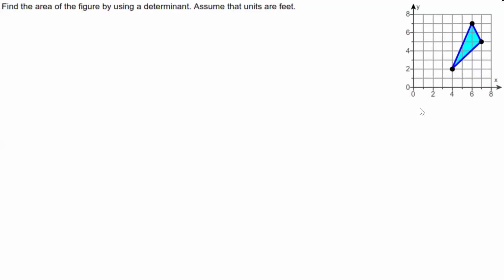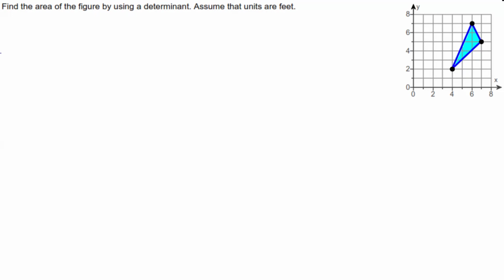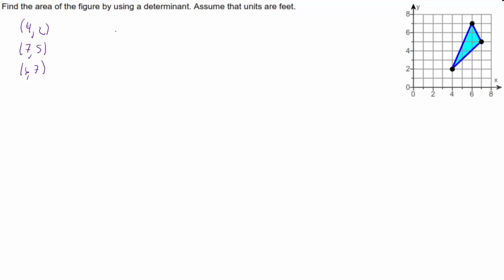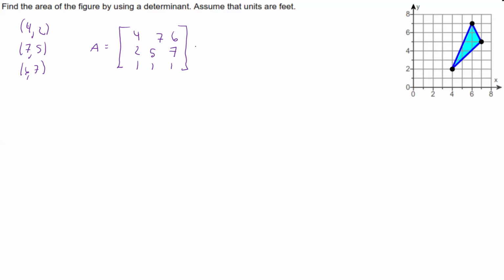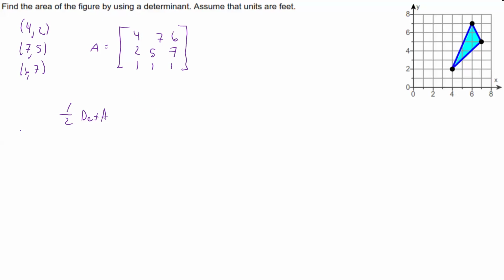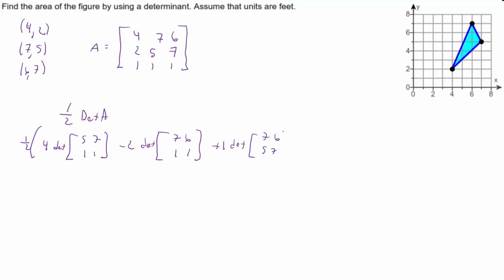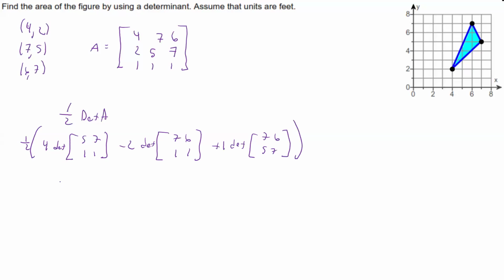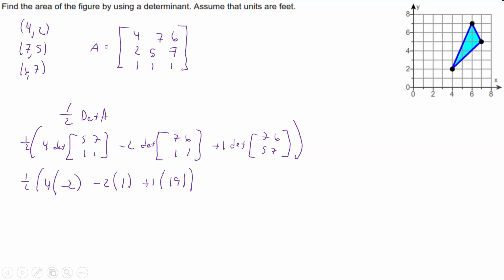Section 9.3 Exercises Pt IV